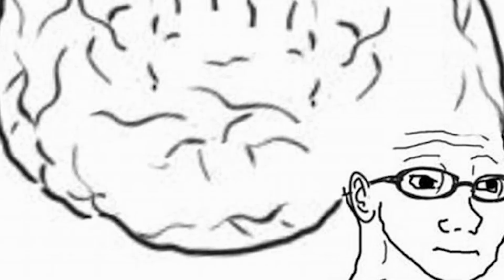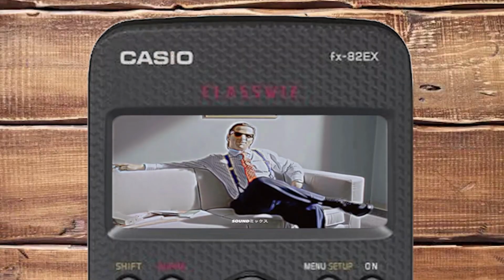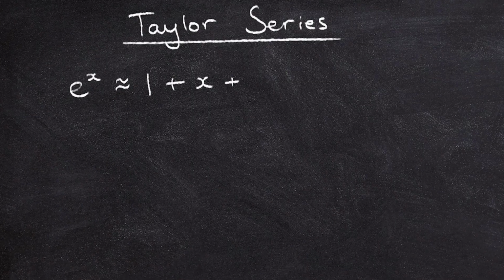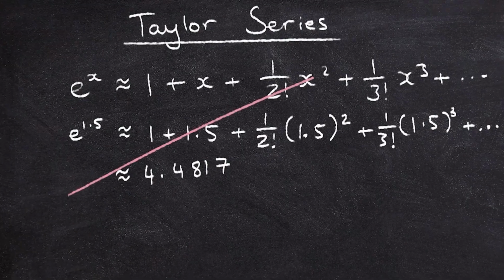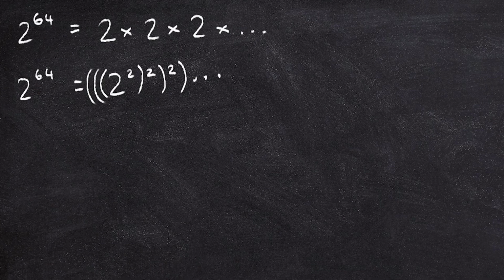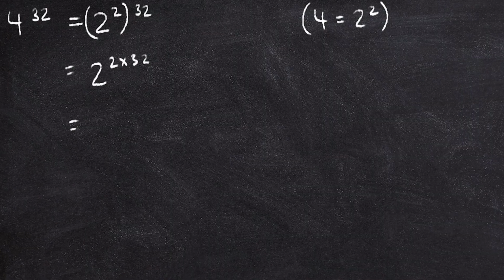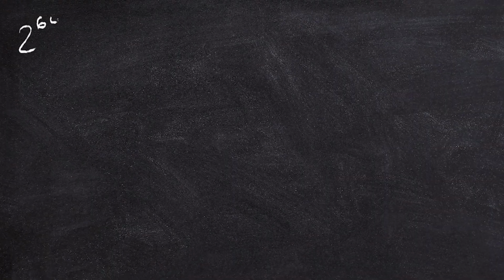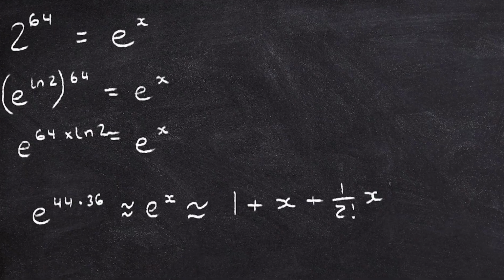How does a calculator find exponentials?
To try everything Brilliant has to offer—free—for a full 30 days, .

Chapters:
0:00 Intro
0:07 How can a human do this?
0:35 Taylor Series
1:23 How calculators change the base
2:43 How does it find ln(x)